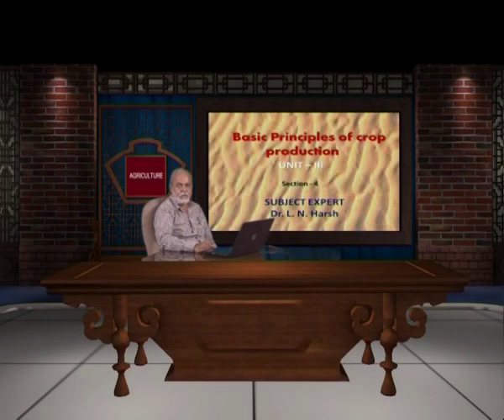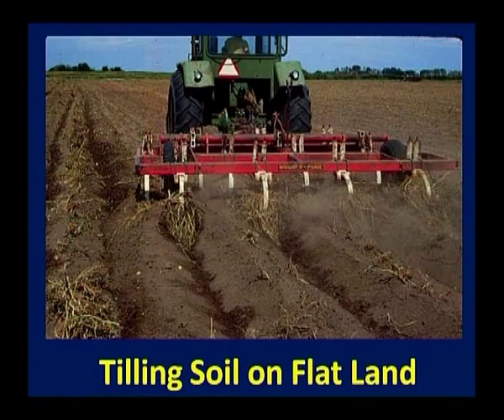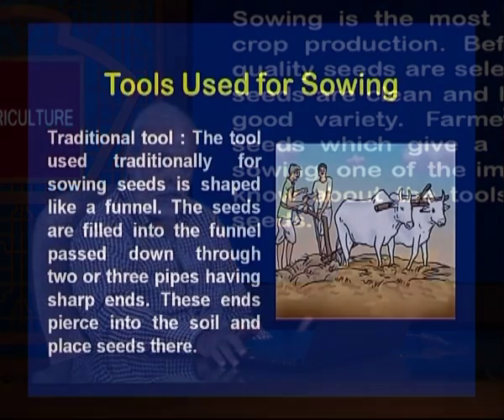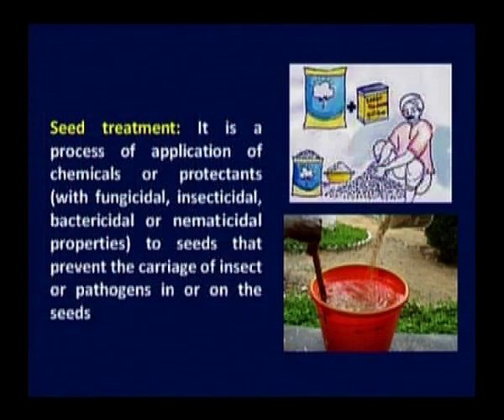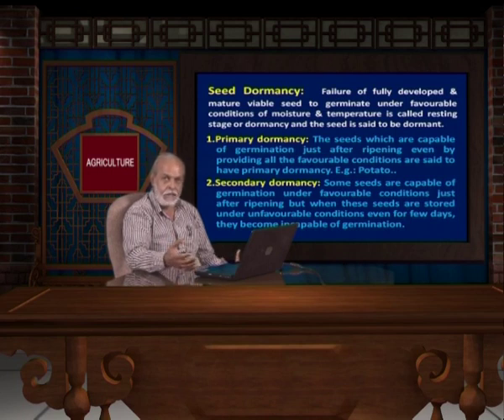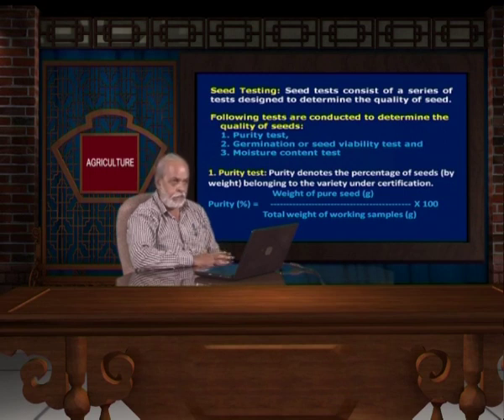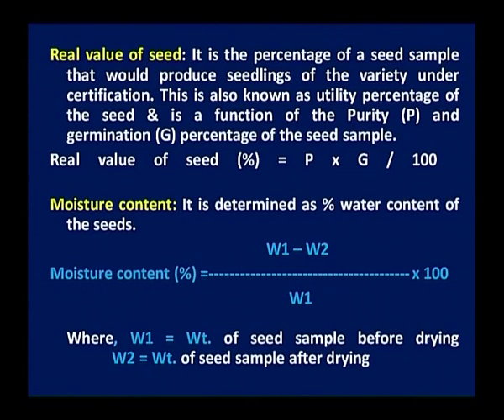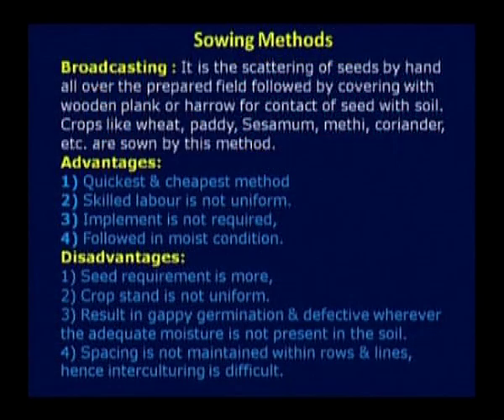Principles of Agronomy (ICAR) (Lecture-8th) Unit - III:Basic Principles of Crop Production(Part-III)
Subject: Agriculture
Course :Elementary Plant Biochemistry and Chemistry of Plant Products